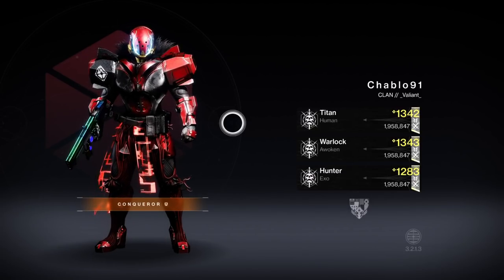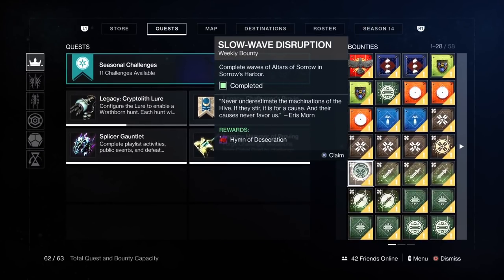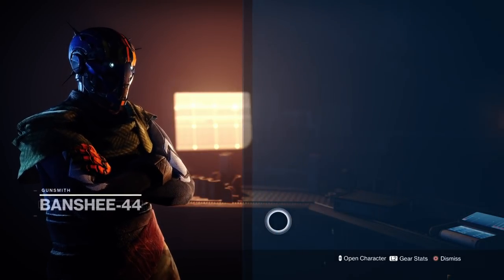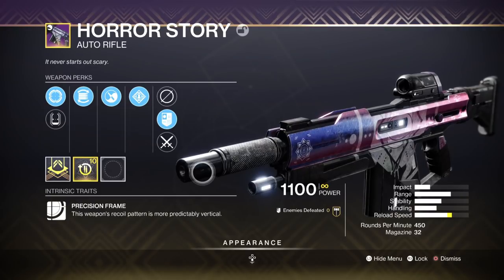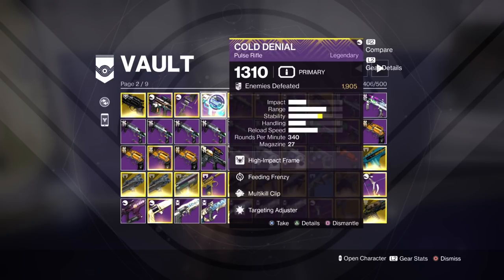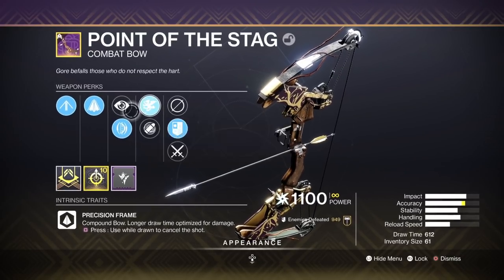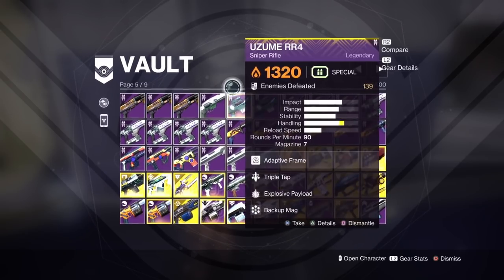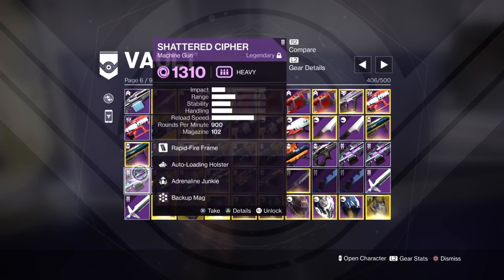PREPARE For Season Of The REDACTED (LAST Minute Prep) XP BOUNTIES/Weapons For Champions & Materials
A Video Showing PREPARE For Season Of The REDACTED (LAST Minute Prep) XP BOUNTIES/Weapons For Champions & Materials

Timestamps:
XP Bounties PREP: 0:00 - 8:00
Materials Prep: 8:01 - 11:41
Weapons For Champions: 11:42 - 32:08

This video could of been split up in to different vids but I just wanted everything I'm prepping for myself in one video. This is a casual approach for the most part and if you have the time you can go a bit more hardcore then me. But again I only take the XP grind only semi serious as I don't care for the system but I will take part so I can do some solo stuff next season keeping me happy enough.

The weapon segment you will find kinda useful explaining what to look for in auto rifles/fusion rifles/pulse rifles/LMG's Linear Fusions & Bows. The perspective is what weapons are best for champions in GM content, as they are the  main threat.

This is a casual approach to the XP prep, if you have more time by all means optimize further. The weapon segment may be more useful to most folks.